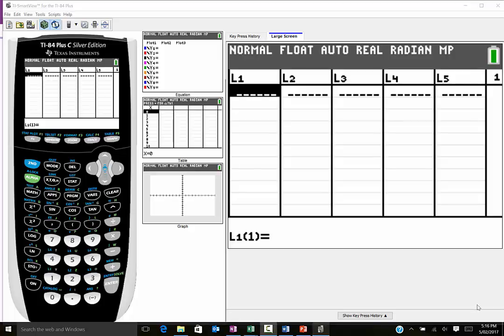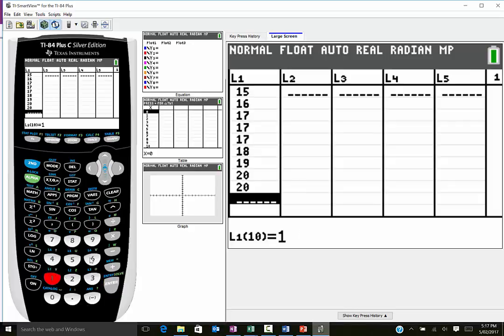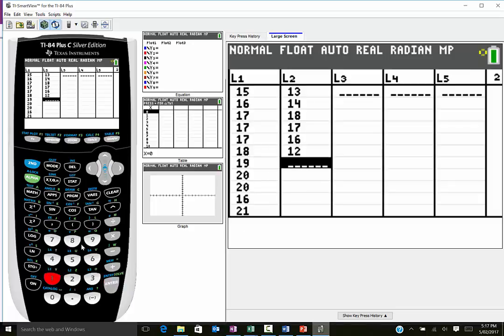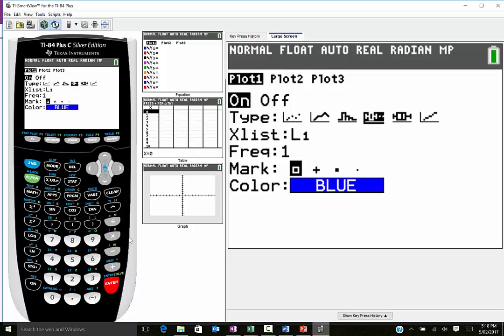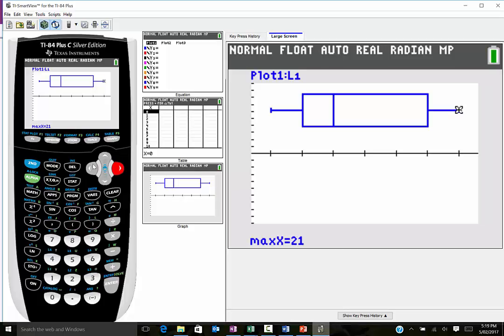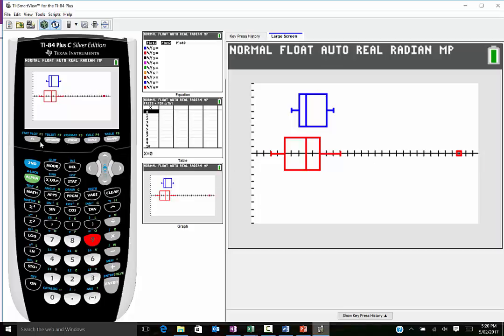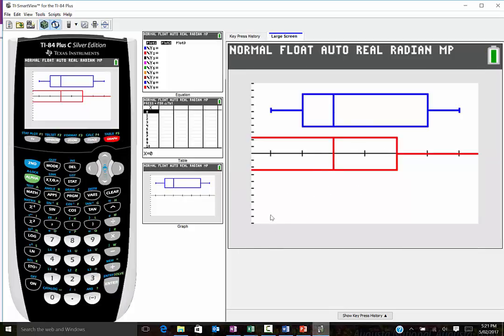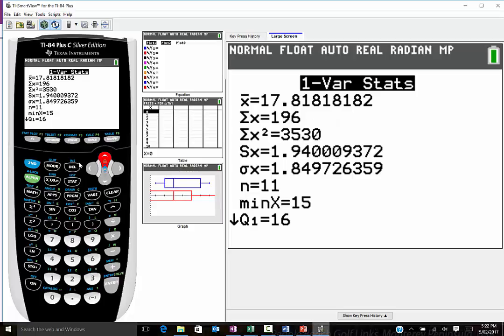GC Box and Wisker Plots